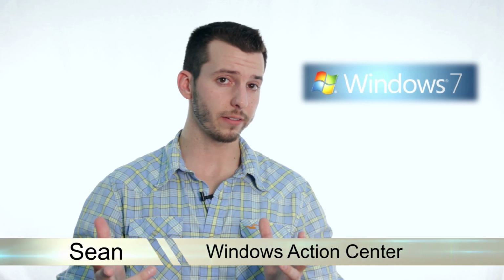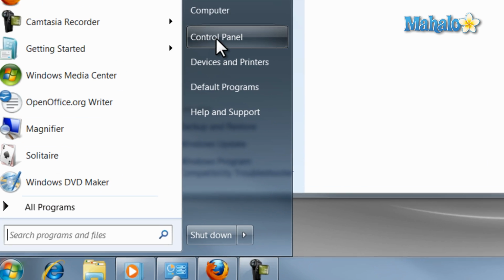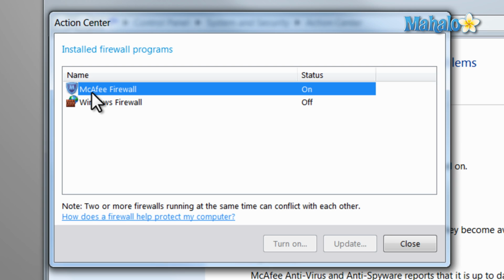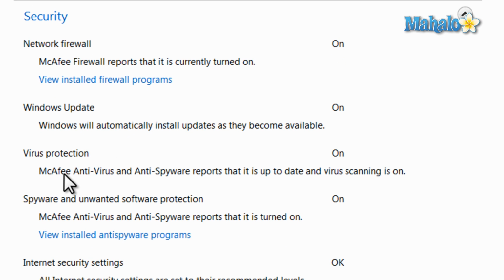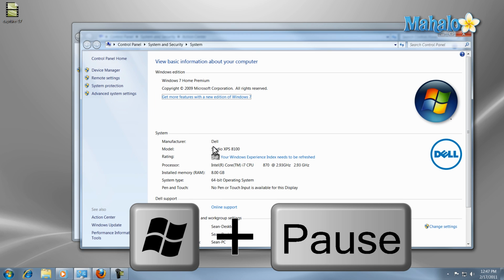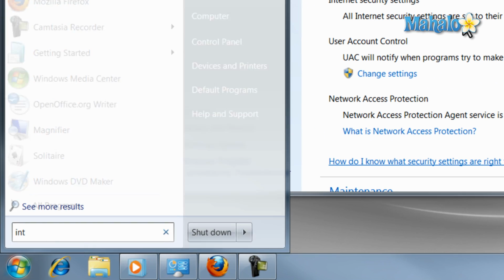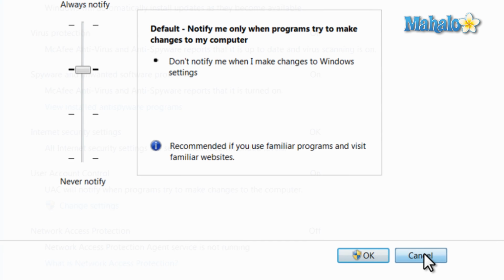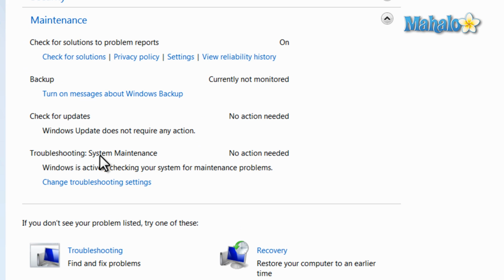Learn Windows 7 - The Action Center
Mahalo Windows expert Sean Hewitt gives a tutorial on the Windows 7 action center.

Windows Action Center is the notification center in Windows 7. It will notify you of any instances on your system which require you to do something before they can proceed further. The Action Center lets you review your computer status and resolve issues. For example, if your computer needed to do an update or if your firewall was off, Windows Action Center would notify you.

To open Windows Action Center right-click on the flag on the lower right-hand corner of the screen. Then click on Open Action Center. You can also click on the Start Menu, select the Control Panel and under System and Security, click Review your computer's status. From the Action Center, your action items will be shown and divided into two categories: Security and Maintenance.

There are three categories within Security: Network firewall, Windows Update and Virus protection.

1. Firewall - In this tab you can view your installed firewall. It doesn't particularly matter if you are using Windows Firewall (which is the default) or a third-party firewall such as McAfee Firewall. Each of these will require some degree of your attention to manage. There really isn't much issue as to what firewall you are using, the important thing is that you have an active firewall.

2. Windows Update - This area just lets you know if your system is set to get updates automatically or if your system is turned off. If you have your Update set to off, it is advisable that you update manually.

3. Virus protection - It is very important to have virus protection and the security system will notify you whether or not you have adequate protection. If you do not have a virus protection program, you can download
Microsoft Security Essentials for free.
*Note that when downloading security essentials, be sure to download the right version for your computer. To find out what version you should download, use the
keyboard shortcut Windows+Pause to display your computer's specific details. Now you can see your system type and whether or not you have a 32-bit or 64-bit system.
For
spyware protection, Windows 7 comes with Windows Defender. Feel free to use another form of protection, as long as you make sure that your computer is protected and that you scan for spyware on a regular basis. You can also take action on your Internet Security settings. To do so, type "Internet security" in the Search field of the Start Menu and raise your security settings as prompted. You can move the slider bar to increase (or decrease) your protection levels.
This setting is modifiable in case of instances where you might want more freedom in controlling what can be downloaded onto your computer. It is advisable to leave your computer at its default protection settings. But if you find the pop-up warning windows to be bothersome, you have the option of changing your protection to a lower setting.

Network Access Protection is a setting applicable only to accessing office networks and may not be applicable to you if this is your home computer. This setting dictates whether or not your computer is granted access to the network according to how your system meets the network access requirements.

The Check for solutions to report problems setting will dictate whether or not your computer will automatically try to find and solve any issues within itself.

The Backup reminder dictates whether or not your computer automatically tracks if you've been performing backups to your computer.

Lastly, Troubleshooting System Maintenance keeps you notified to how often you've performed various forms of computer maintenance, such as
disk defragmentation.